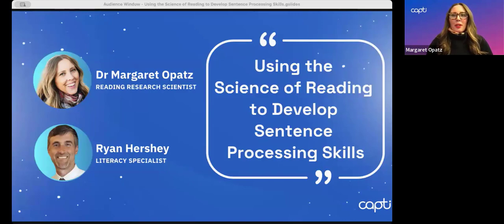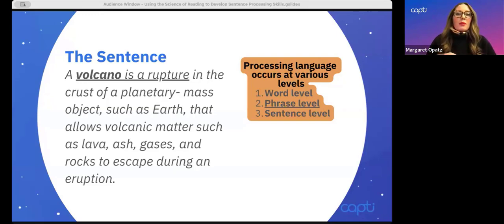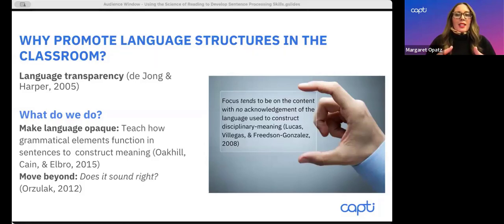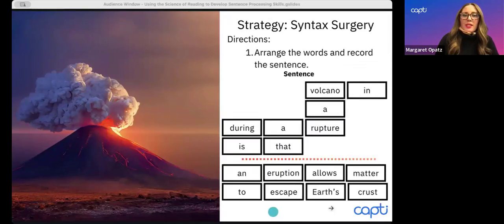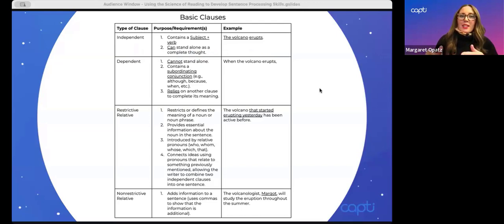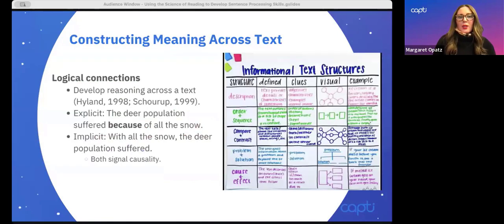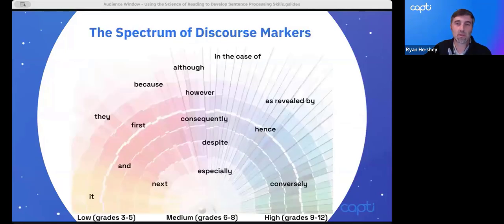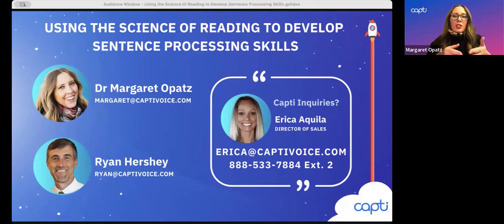Using the Science of Reading to Develop Sentence Processing Skills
Introduction - 0:00
The Science of Reading as it relates to Sentence Processing - 2:25
The Language Structure Stands (Syntax and Semantics) - 11:30
Promoting Syntax and Semantic Development - 14:43
Measuring Sentence Processing Skills - 47:07

As the Science of Reading continues to inform educational practices, it is important to understand what the science says about foundational reading skills. Sentence level processing skills are critical for skilled comprehension. While comprehension is often focused on at the passage level, comprehension is built at the phrasal and sentence level. Older students require support in making sense of the relationships either explicitly or implicitly marked in sentences.

In this webinar, learn how to center instruction on sentence-level processing skills that lead to successful reading comprehension. Transform your instructional approaches to support older readers in being able to make sense of phrasal and sentence level relationships. You will hear about the transformative impact of having a diagnostic assessment that measures older students’ sentence processing skills.